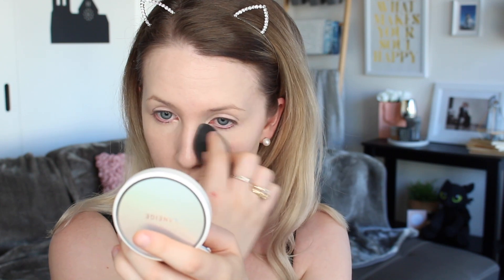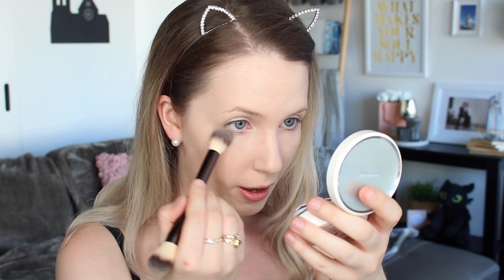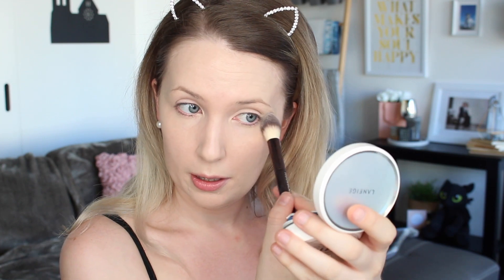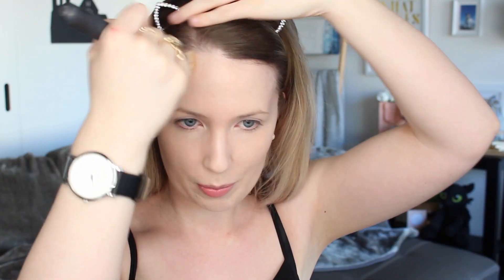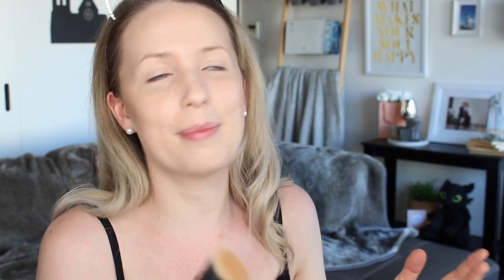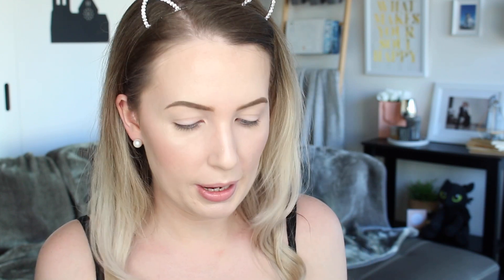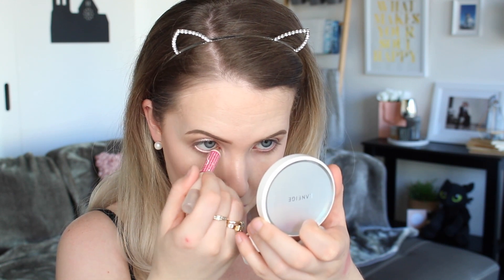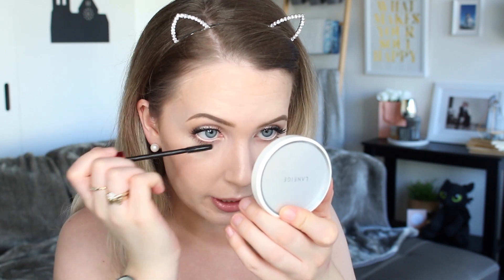Dewy, Glowy, Radiant Makeup for Pale Skin | Talk-Through Tutorial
A Dewy, Glowy, Radiant Daytime Makeup Tutorial specialised using products perfect for Pale Skin! This super chatty, talk-through tutorial will show you exactly how to achieve that youthful glow, perfect for when your skin is lacking radiance! Thumbs up for more pale skin tutorials!

By Terry Baume de Rose Lip Balm

Too Faced Born This Way Concealer - Very Fair

L'Oreal Glam Bronze Cushion
UK only
(Global try Ebay!)

Too Faced Love Light in Blinded by the Light

Benefit Brow Products:
(Precisely, My Brow #2, Kabrow #2, Gimme Brow #3)

Zoeva Graphic Eyes Pencil - Glance

NARS Chelsea Girls Lip Gloss

The Engagement

W E L C O M E - T O - A R N A - A L A Y N E

b) Instagram: @arnaalayne & @arnasarmy